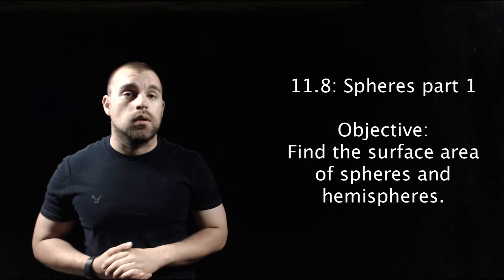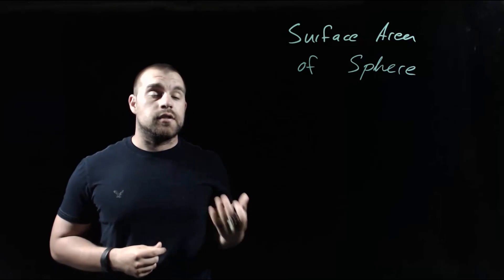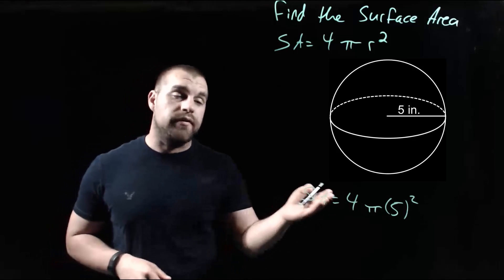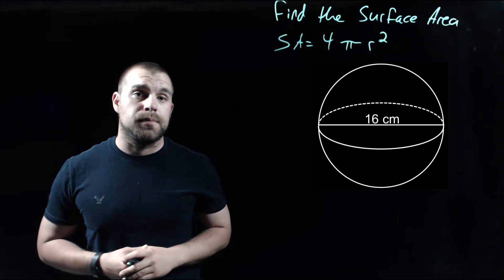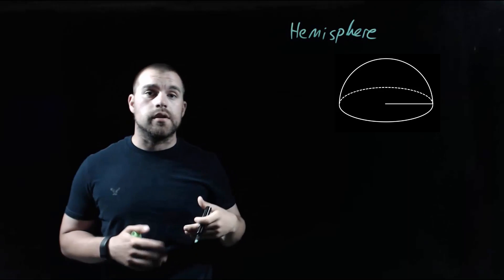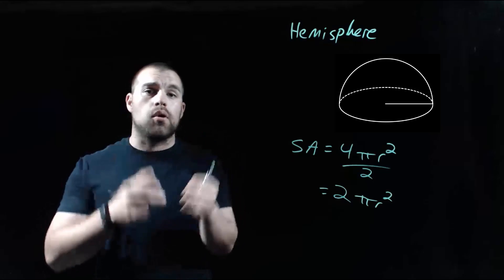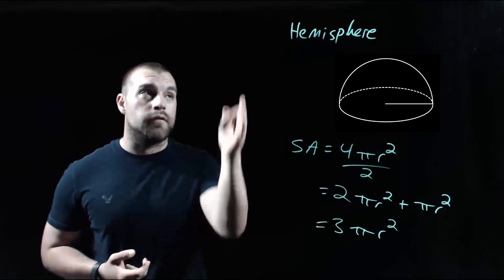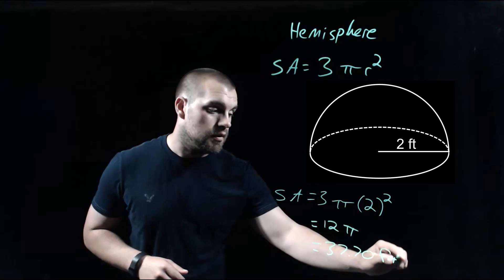Geometry 11.8: Spheres part 1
Objective:
Find the surface area of spheres and hemispheres.